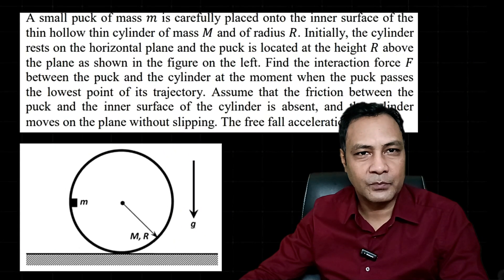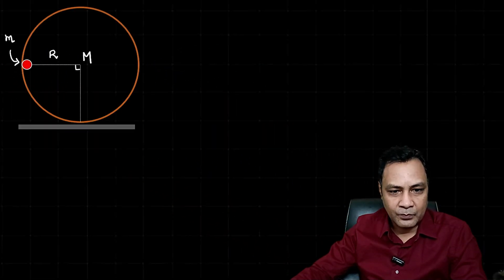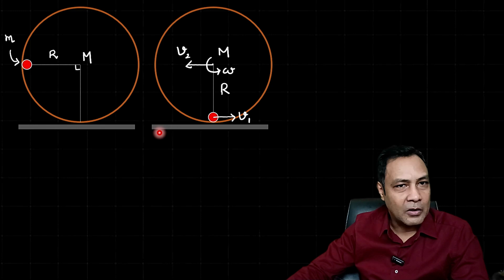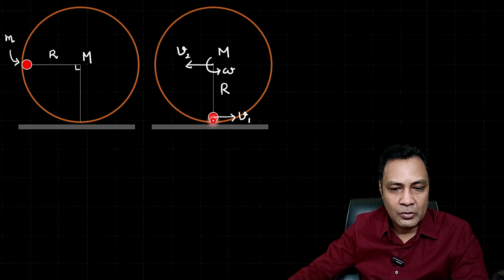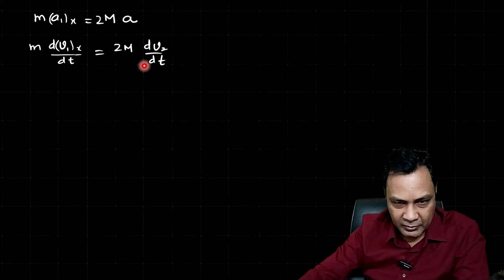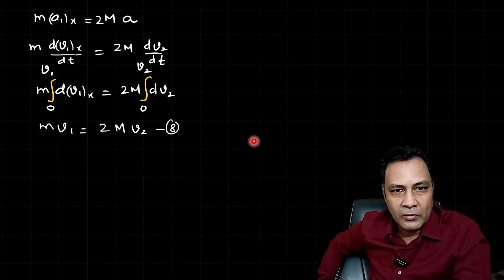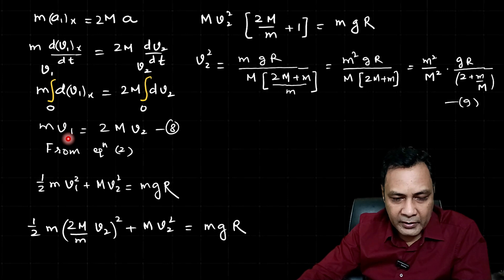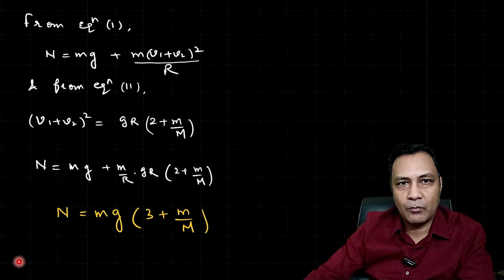IPHO 2014 || RBD ROLLING PROBLEM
This is a question of rigid body dynamics from international physics olympiad 2014. In this question, a puck is placed on the inner surface of the cylinder. There is no friction between the puck and the cylinder. As the puck slides on the cylinder, the cylinder rolls without slipping on the ground. We have to find the normal reaction between  the puck and the cylinder when the puck reaches to the bottom of the cylinder.